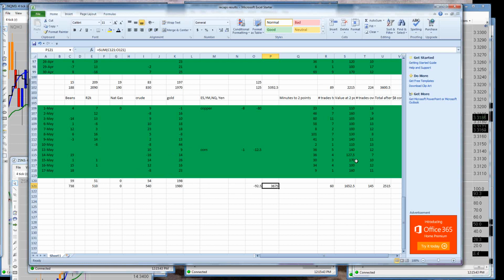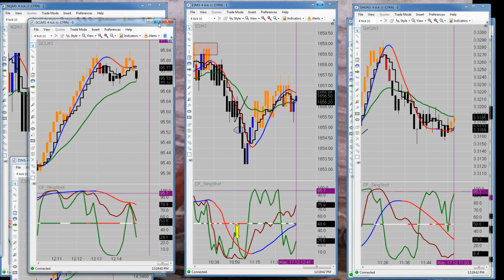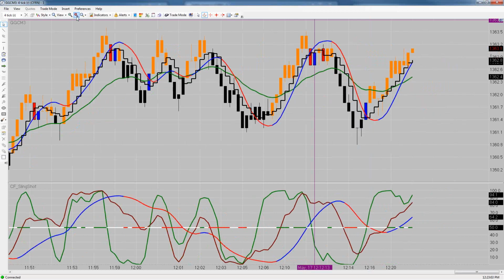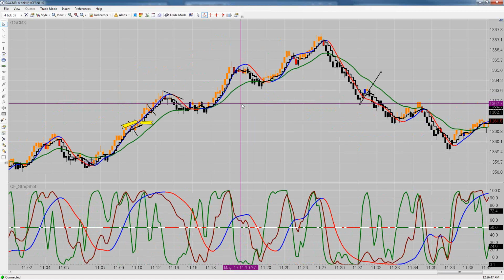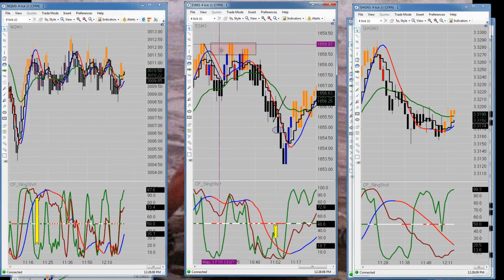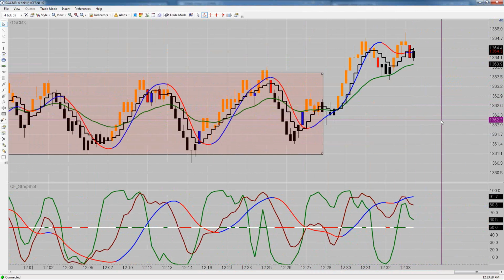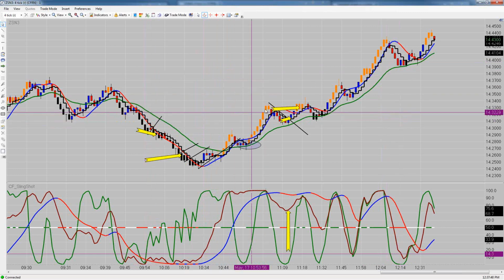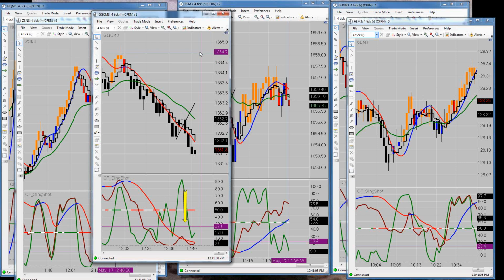Emini Live Trading CFRN 5/17/2013 Beans +18, Crude 6, Gold +23